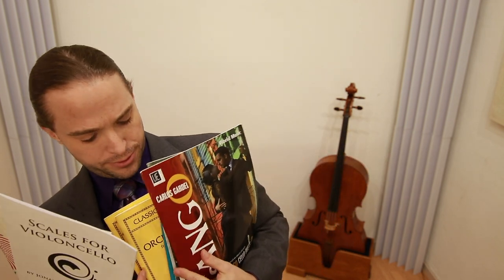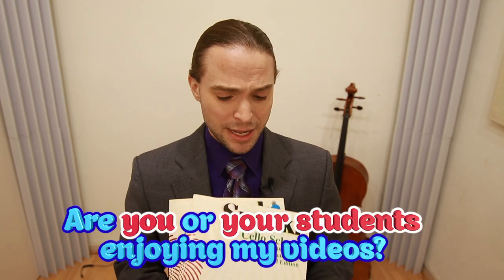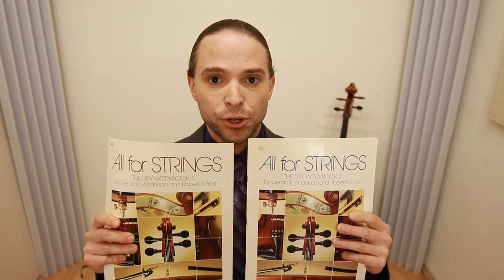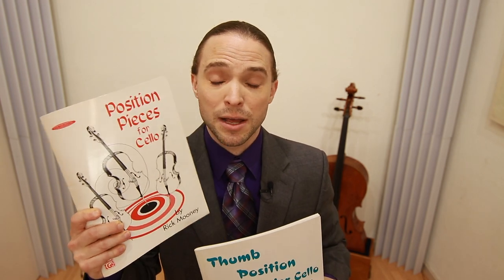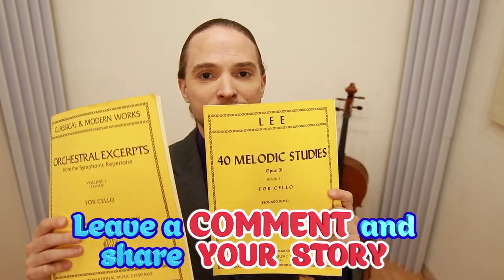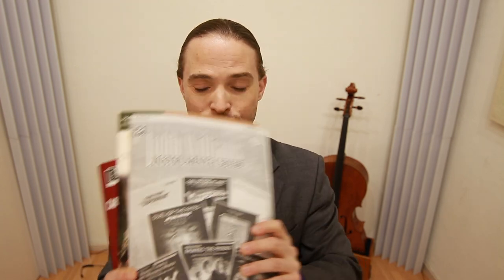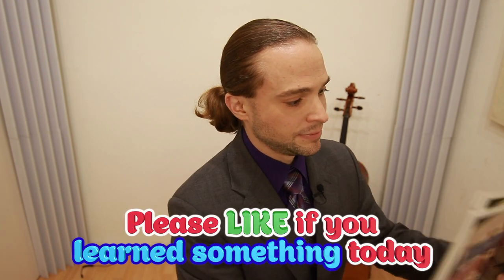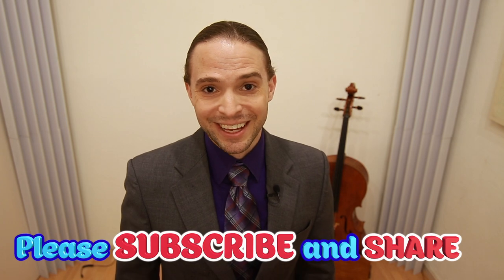ESSENTIAL BOOKS that help you LEARN CELLO | Cello Coach Talks